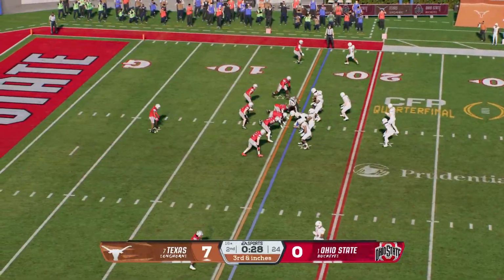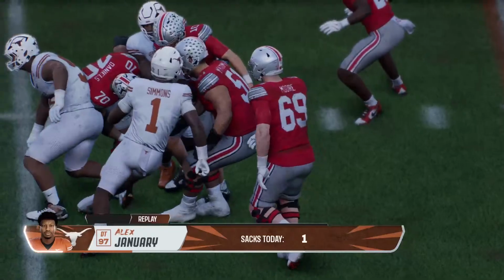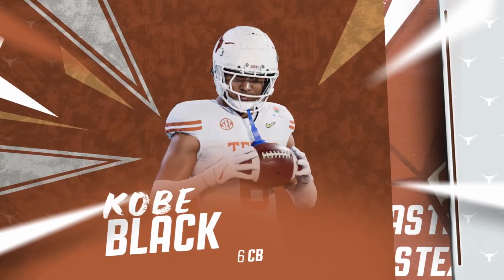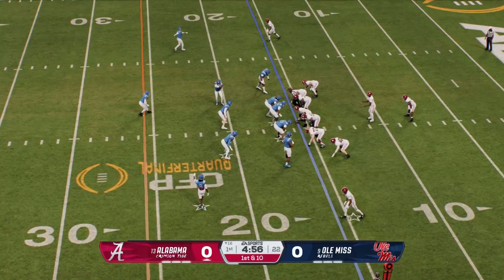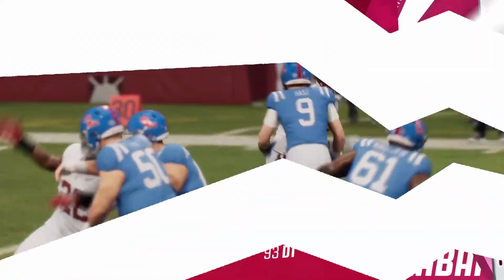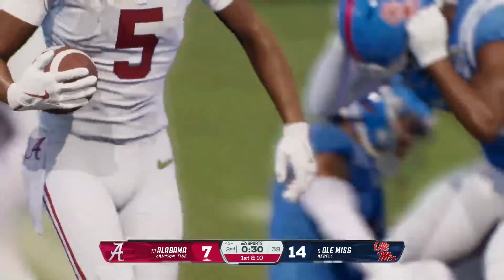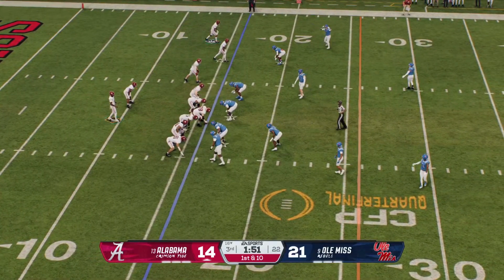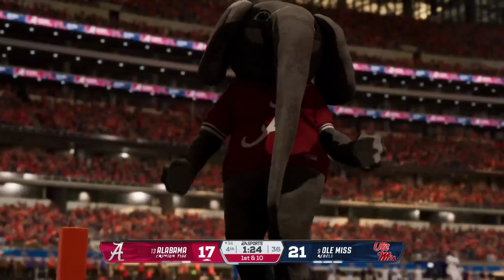Underground Sims Stream 1